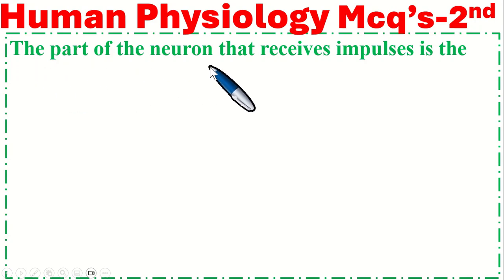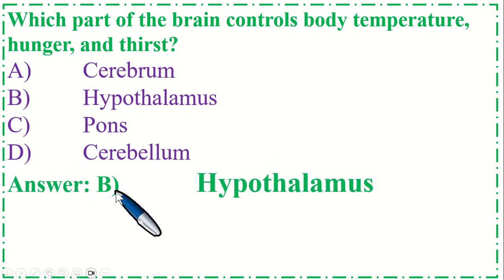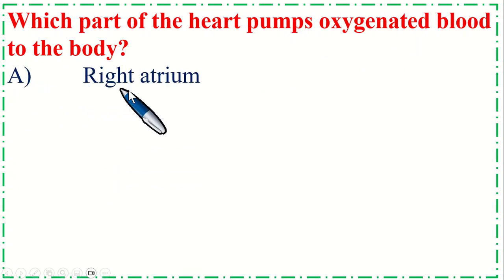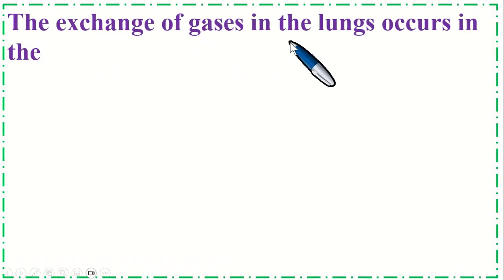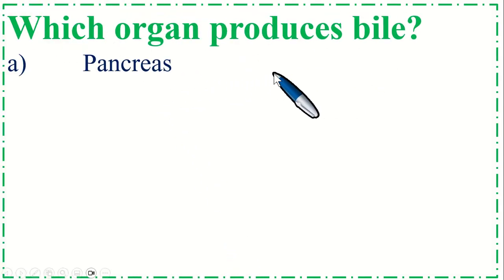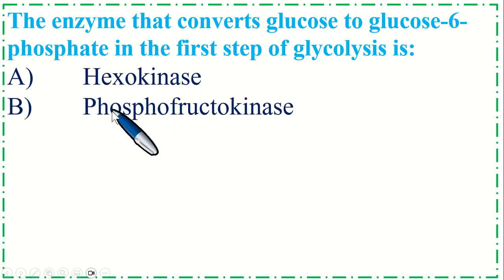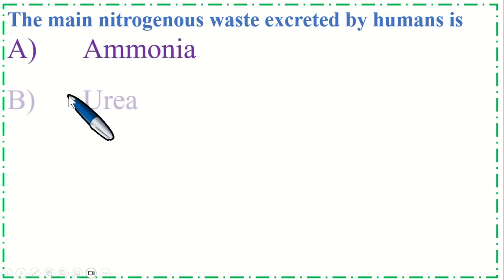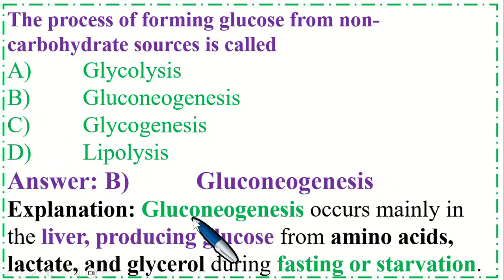🔥Human Physiology Mcq’s-2nd🌟 human humansystem physio quiz anatomy | Exams physiology | Mcqs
🌟🚀 Human Physiology Mcq’s-2nd, Anatomy and physiology MCQs for entry test with answers | This Video Is for Medical Students, In this video, we are talking about the most important and most repeated Medical MCQs, ETEA, NUMS, KMU-CAT, MDCAT, MCAT test preparation if you like MY Videos, Please Be Sure to subscribe to my channel.